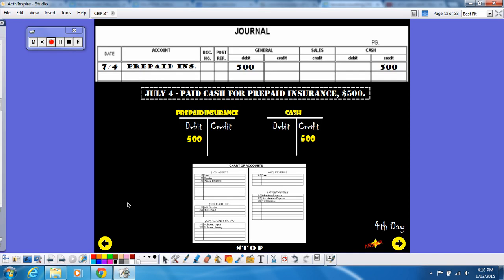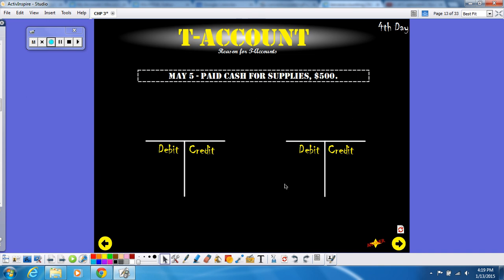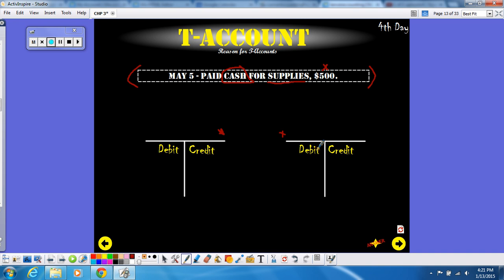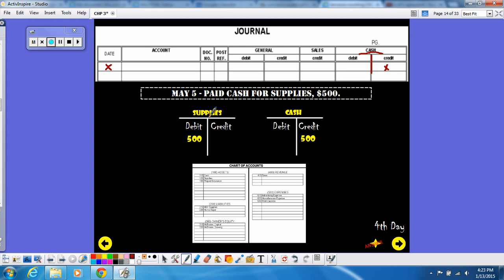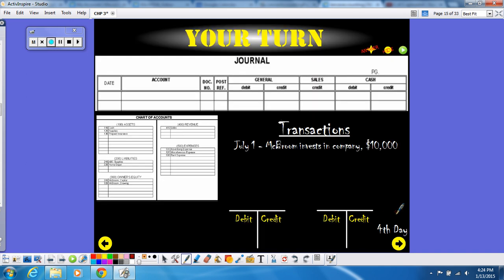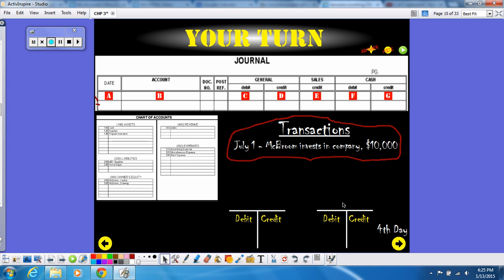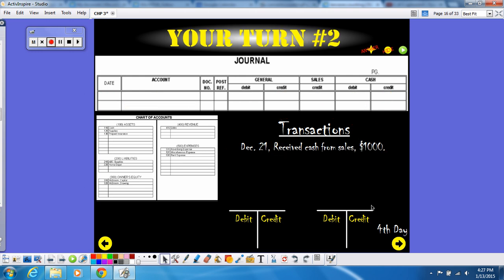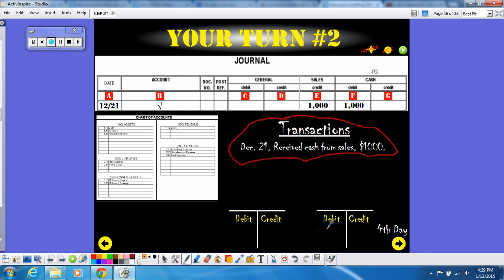CHP 3 PG 2